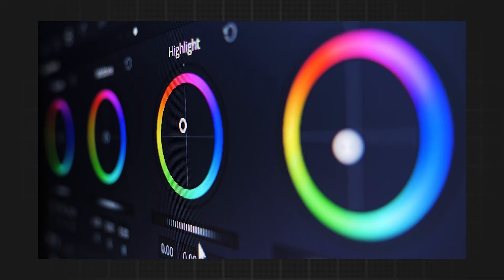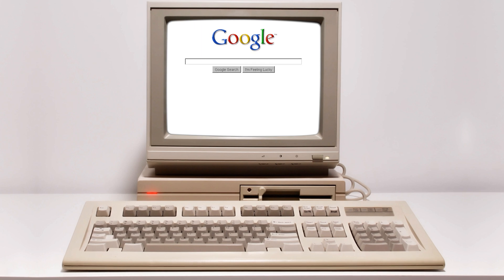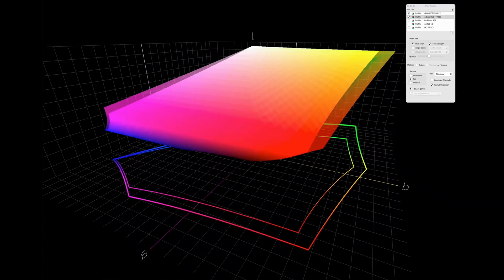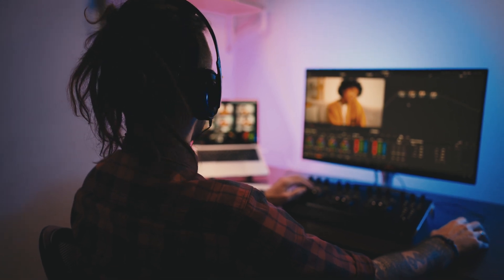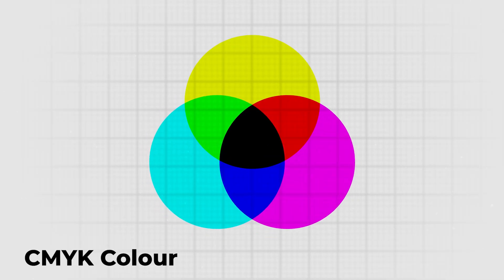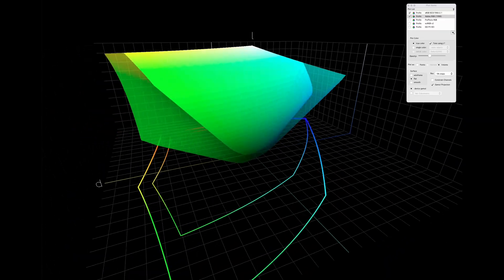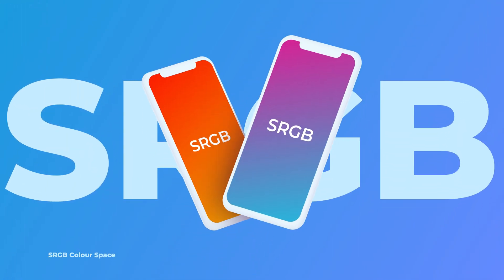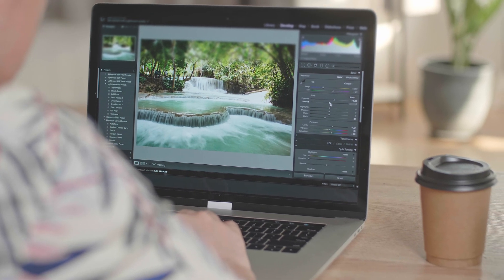Should You Use SRGB Or Adobe RGB | What’s The Difference?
Colors are important and what defines your colors inside your photography is the color space you shoot in. But what should you shoot in and what is the ideal color space? You've probably seen settings inside your editing software like sRGB, Adobe RGB Pro, Photoshop RGB, and even CMYK. But what do they mean and why do they matter when it comes to your photography?